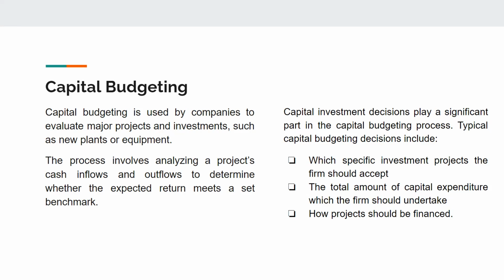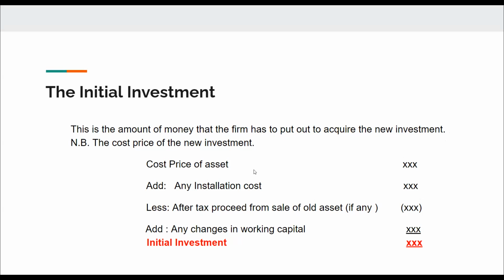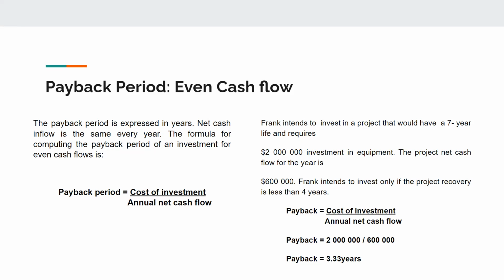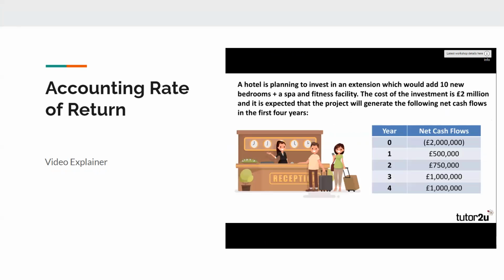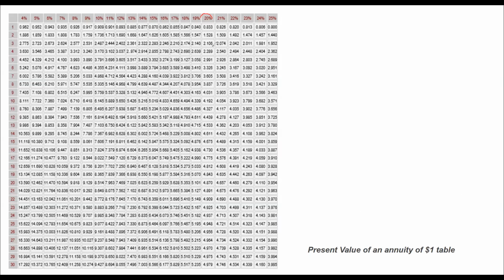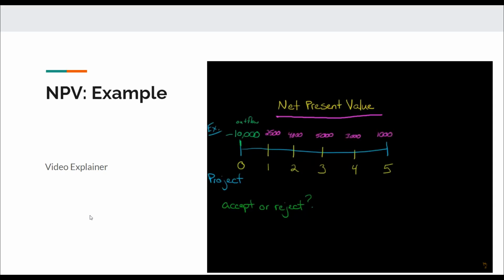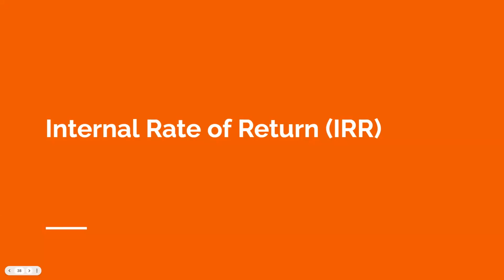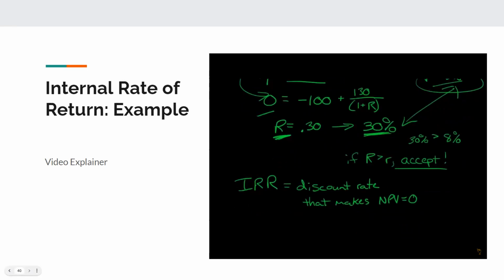CAPE A Level Accounts Capital Budgeting Techniques